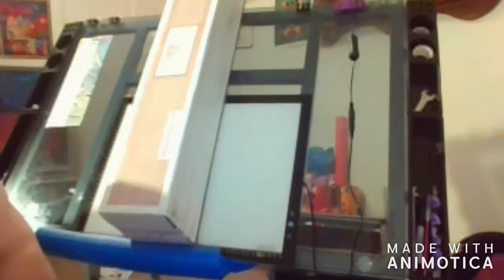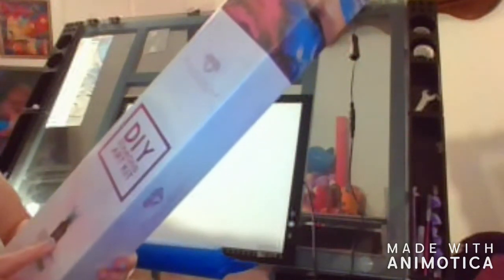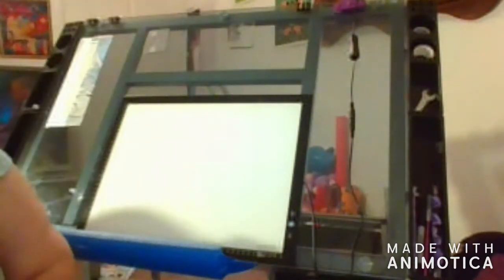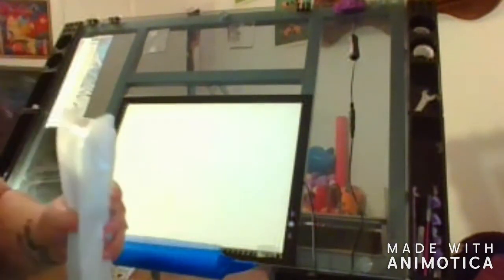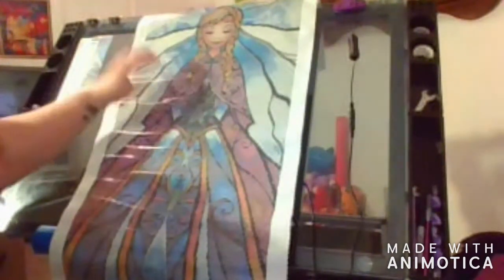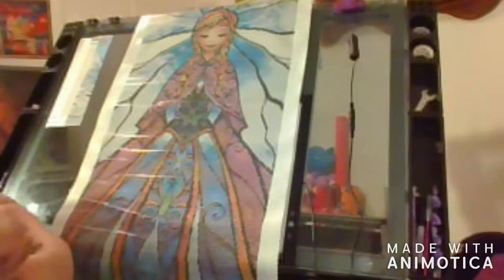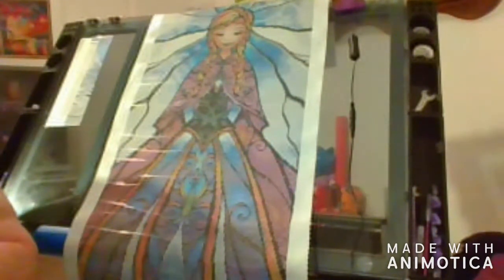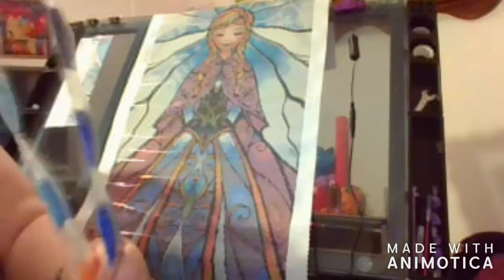UnBoxing NEW DAC Worth Melting For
This painting is to the sister of the snow queen.  She is as beautiful as her sister and this painting is even bigger than her.  She looks like she is going to fun to complete and I cant wait to get her done